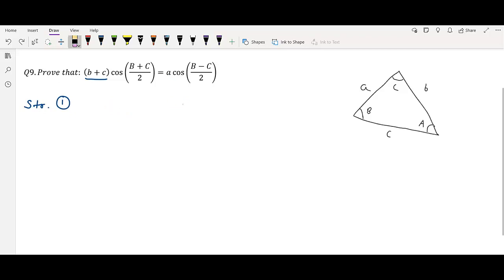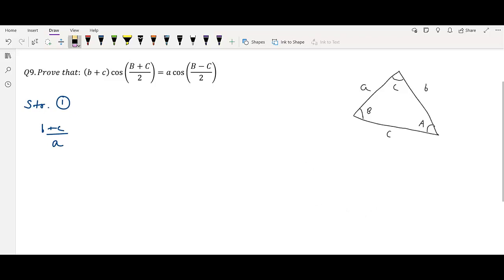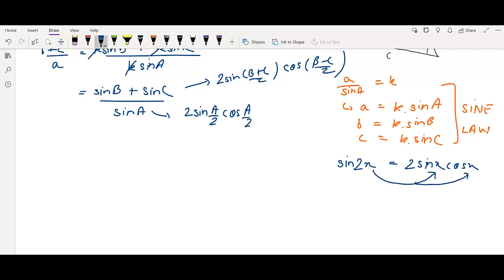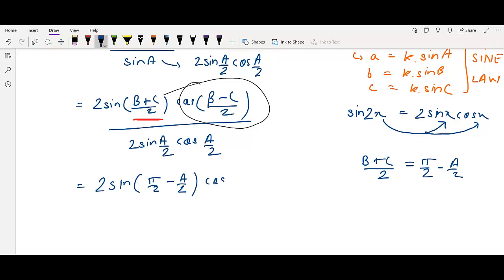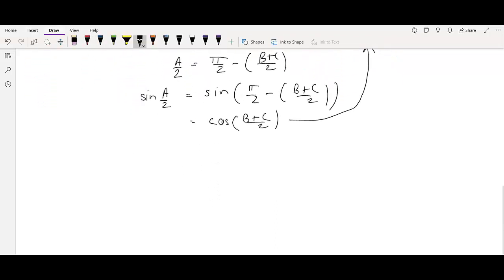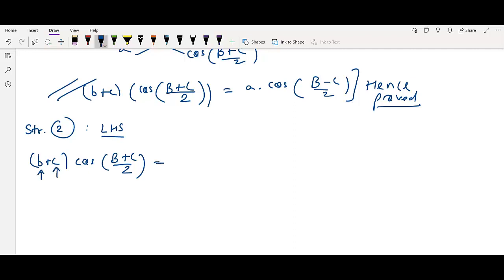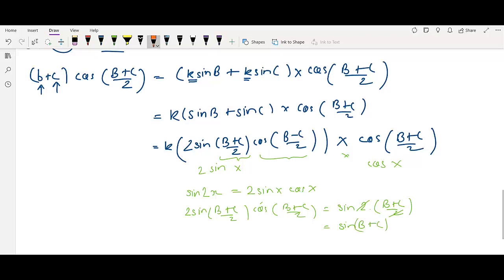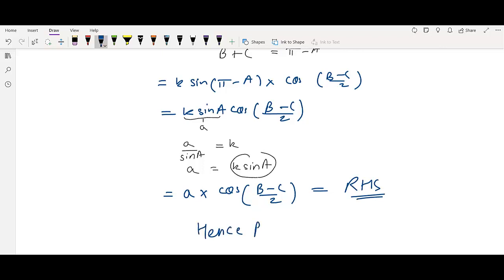QUESTION 9 - Solve Multiple Ways | Trigonometry NCERT Supplementary Exercise 3.5 | Class XI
Hello,
In this video, I talk about two ways of solving this question. I highly encourage you to always try and solve a question in different ways during your untimed practice sessions.
If you have any other 'paths' of solving this question, you can comment them down below and I shall discuss those in a future video.

Happy learning!